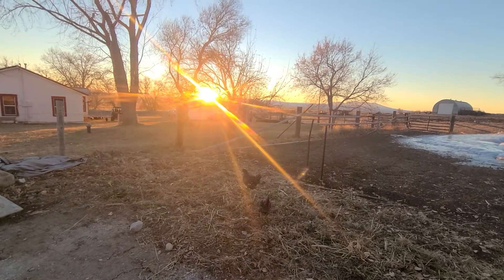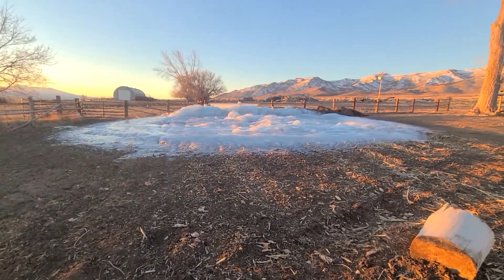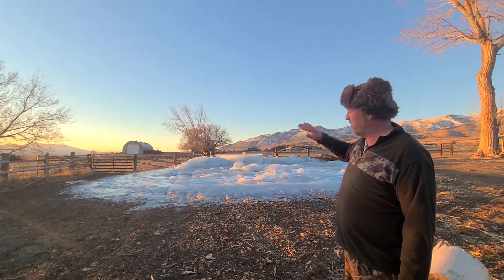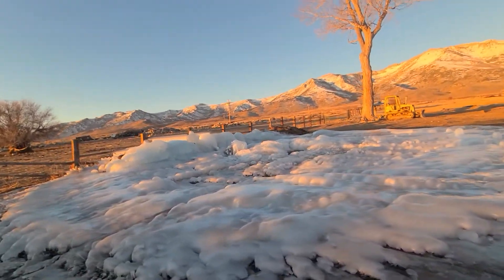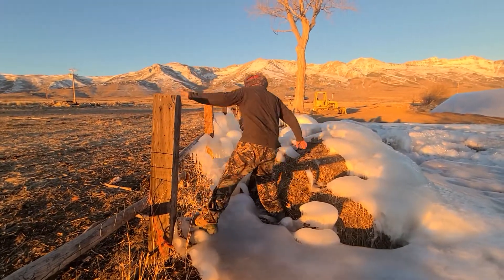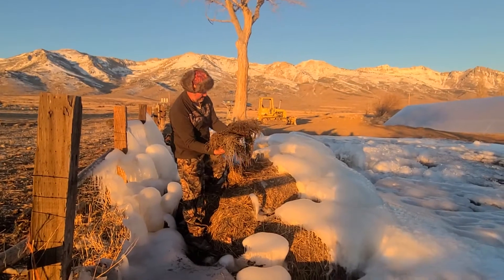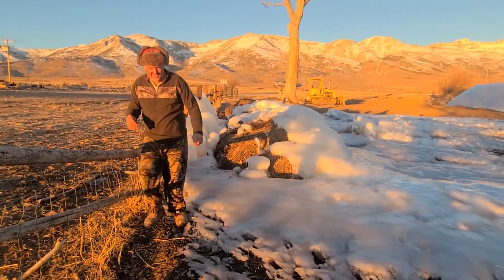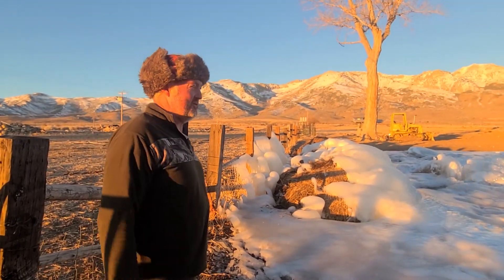Clover Valley Garden Glacier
What's going on with all that water STILL soaking the garden? It's December, shouldn't we shut that thing off? Nope! (Hint: it has to do with cows. 😉)